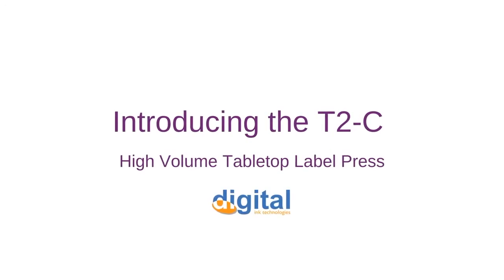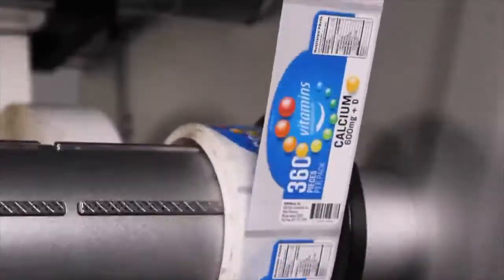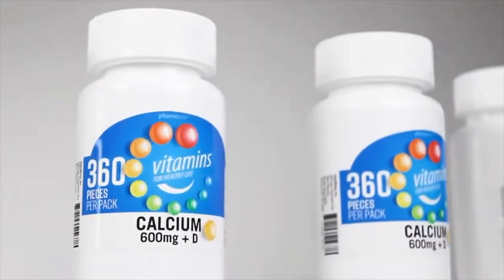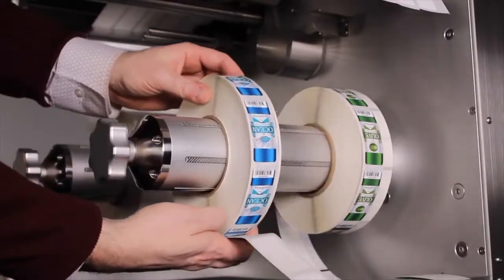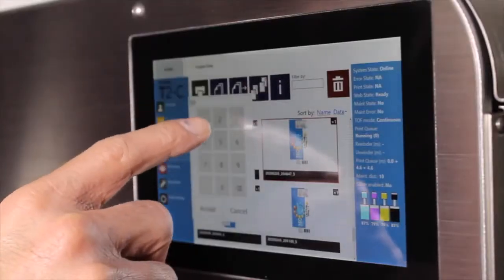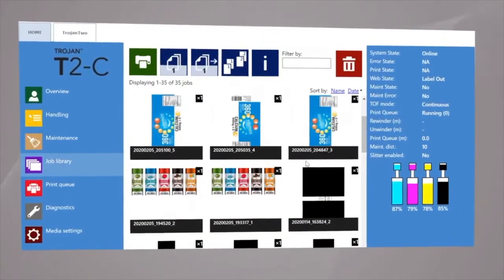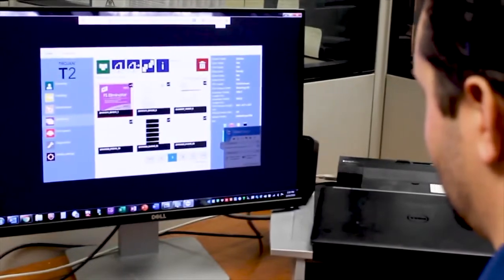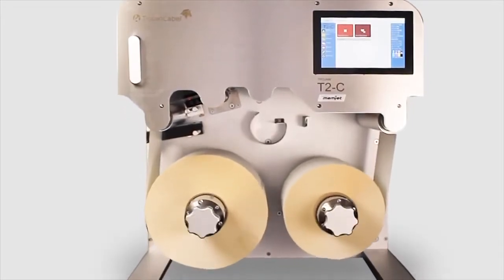TrojanLabel T2 C High Volume Tabletop Label Press Digital Ink Technologies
Introducing the TrojanLabel® T2-C, the first-ever high volume tabletop press designed with the full capacity of a larger press and ease of use in mind.